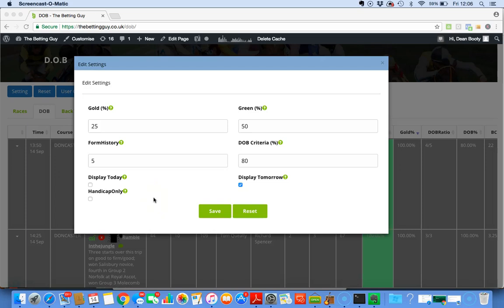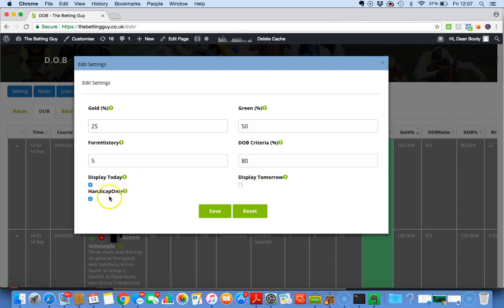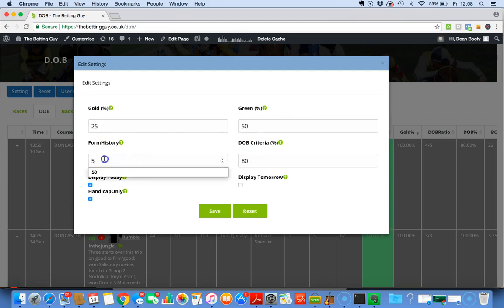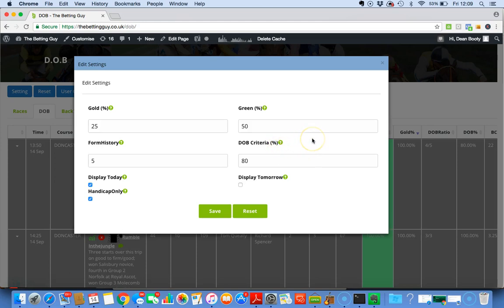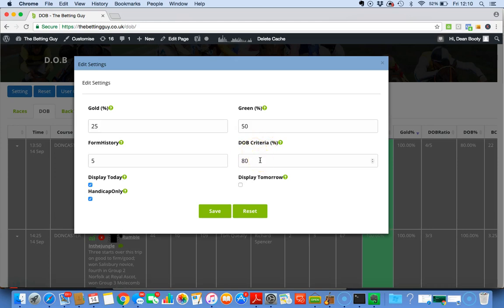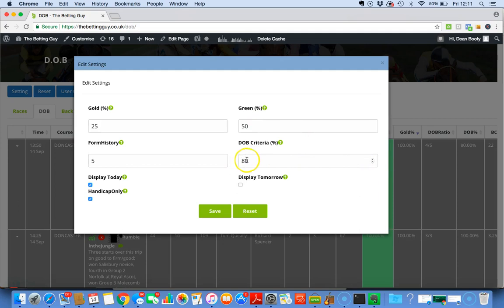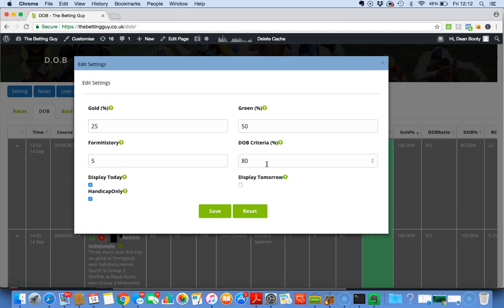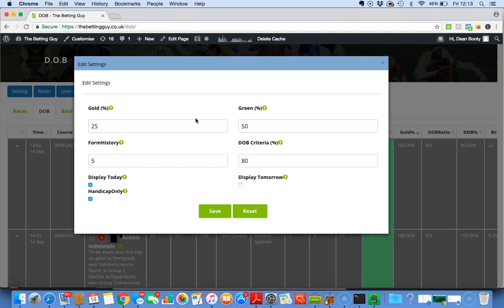Settings Tab Explained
The settings tab in The Betting Guy Members area explained ... Badly :-/

I really did try ... hopefully this helps members :-)